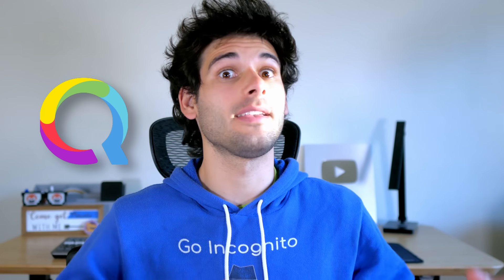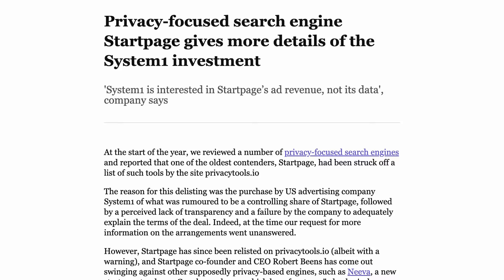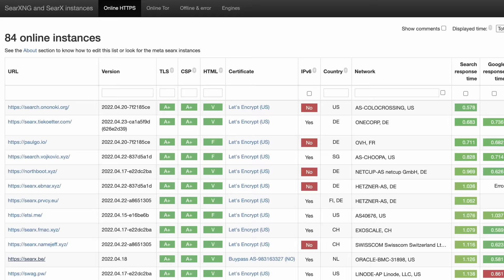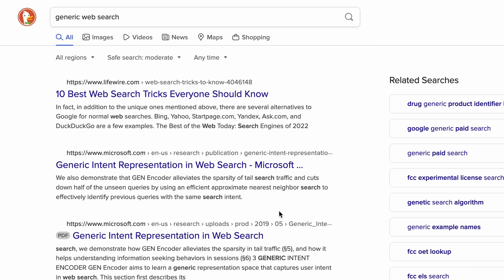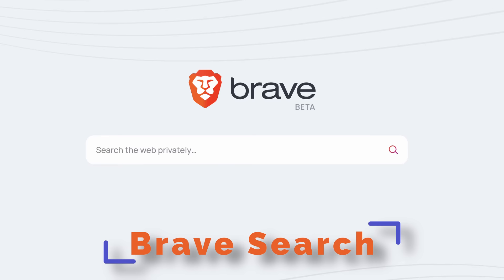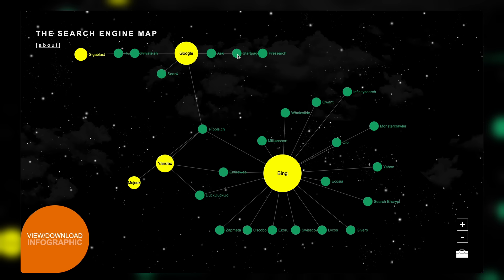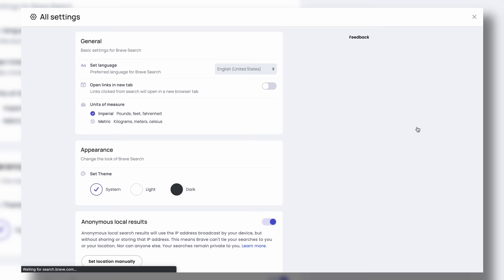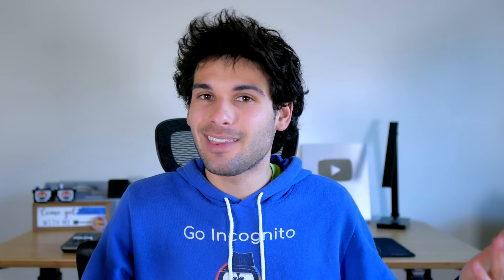I'm leaving DuckDuckGo, and here's what I picked...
I break down my journey of finding a new private search engine--let it help you on your journey for the best search engine for YOU!

Since some people are asking: No--none of the search engines in this video paid us money or influenced it in any other way, strictly Henry's personal journey. None were even aware of this video and are seeing it for the first time like you all are.

00:00 Introduction
00:07 DuckDuckGo
00:51 Startpage
02:13 Searx
02:48 DuckDuckGo 2
03:34 The Dark Ages
03:55 Brave Search
06:45 Recapping All Options